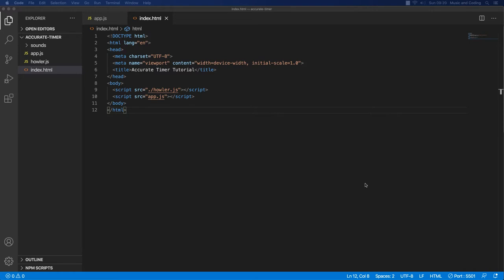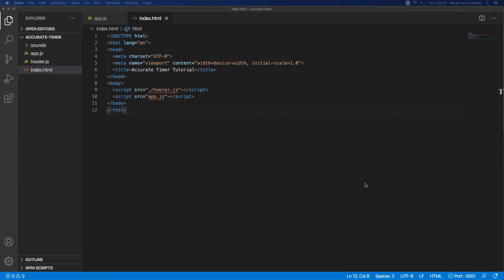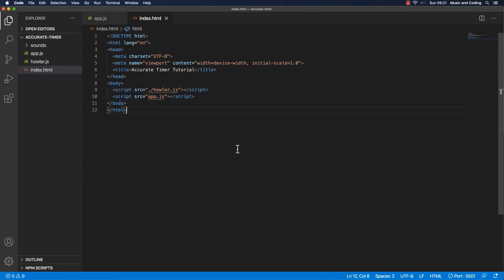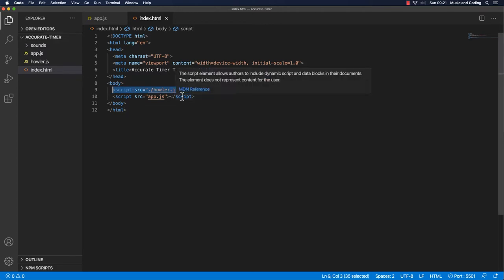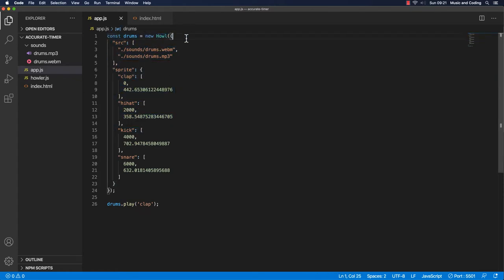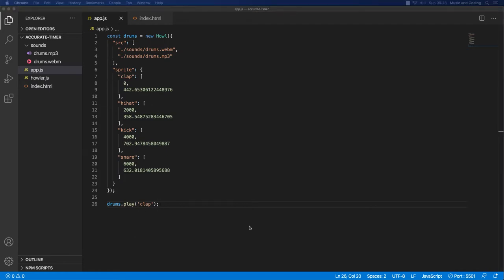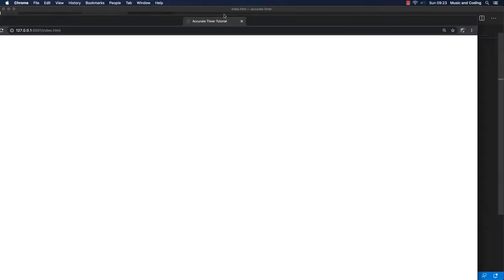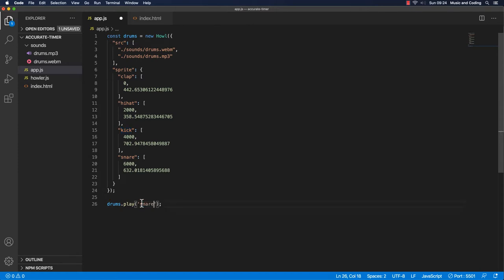How to make an accurate and precise timer in JavaScript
If you want to use a timer in JavaScript for something where it's important that it's accurate - like playing a drum loop - the built in JavaScript timer functions are virtually unusable.

In this tutorial we will have a look at how inaccurate the built in JavaScript timer functions are. We will hear how horrible it sounds when using them to play a drum loop. Then we will explore how we can account for the drift and create our own accurate timer. AND we will create our very own timer constructor function, so we can have multiple accurate and precise timer instances running simultaneously. We will also talk about why that is not always a good idea, and then - as a bonus - we will create a cute little drum machine.

If you want to know more about how Howler.js works with audio sprites, watch this video where we are using it for making a drumkit

00:00 Introduction
01:42 Setup
03:36 Introduction to setTimeout
06:35 How inaccurate setTimeout is (drum loop test)
11:34 Getting a fixed moment in time with Date.now()
12:56 Testing the inaccuracy and drift of setTimeout
21:33 How to make an accurate timer that doesn't drift
23:52 Coding an accurate and self-adjusting timer
33:37 Adding an error callback to our Timer constructor
38:47 Testing the timer with a drum loop
41:52 Creating a tiny drum sequencer using one Timer instance